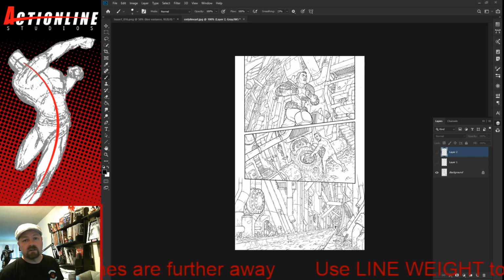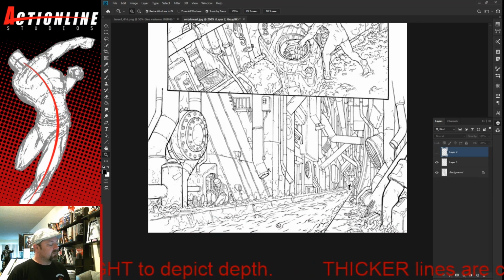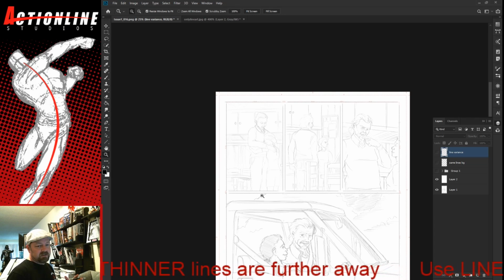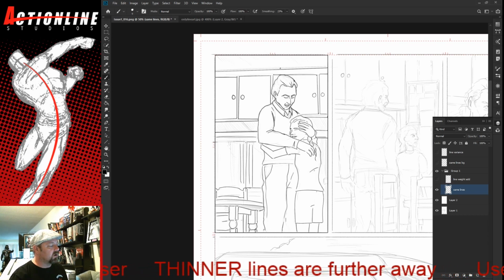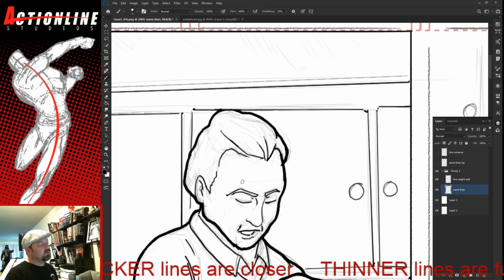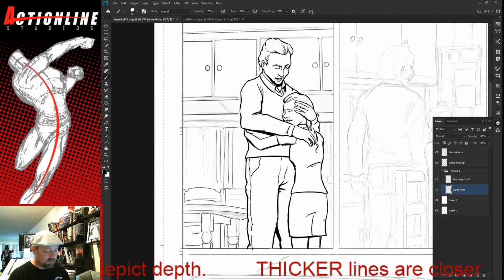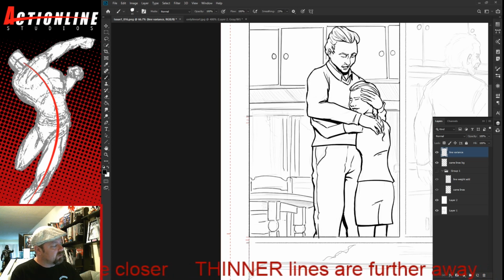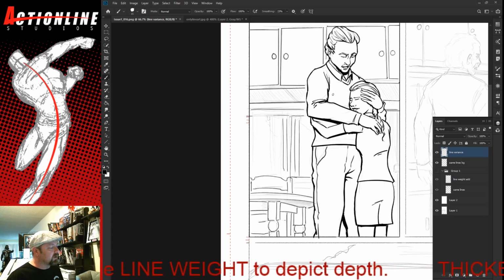Making your line art POP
In this video I demonstrate how to make your line art have more depth with LINE WEIGHT and LINE VARIANCE.

Also, if you want to see the comics I make check out my